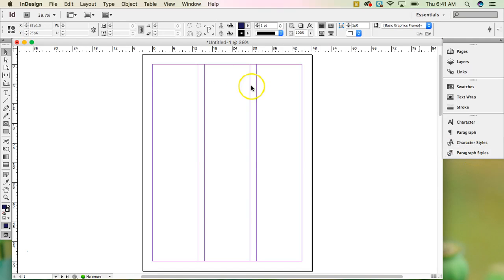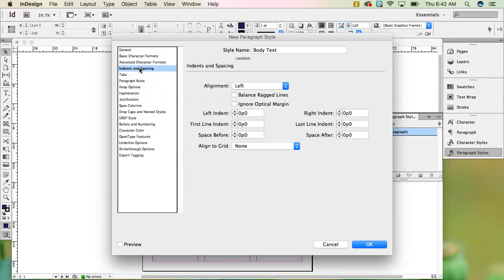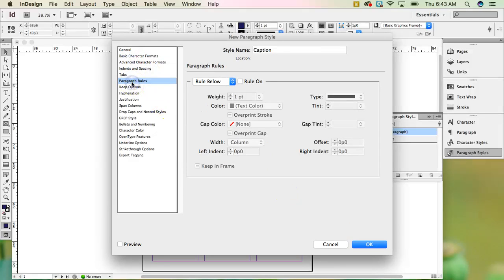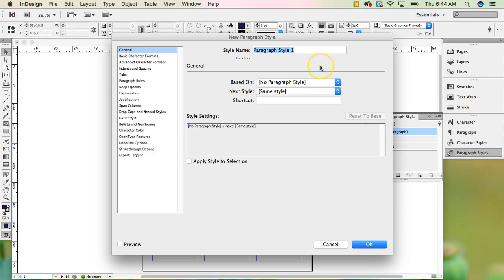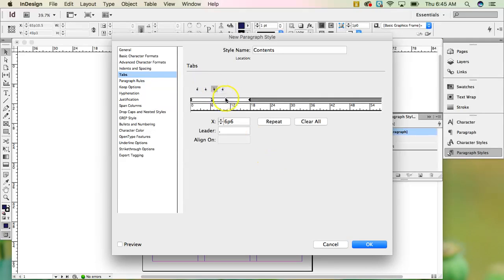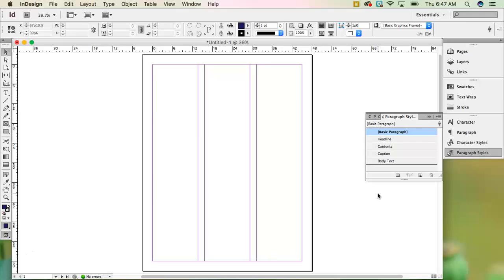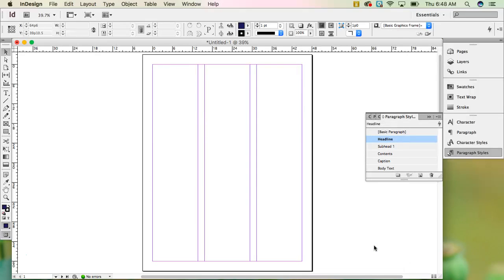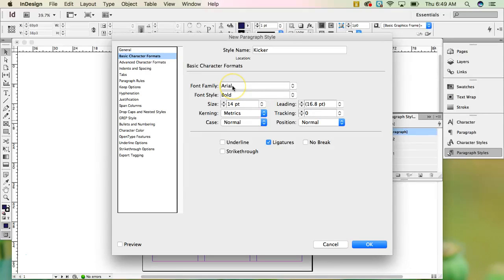Video 3 of 5 Setting Up InDesign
How to create Paragraph Styles in InDesign